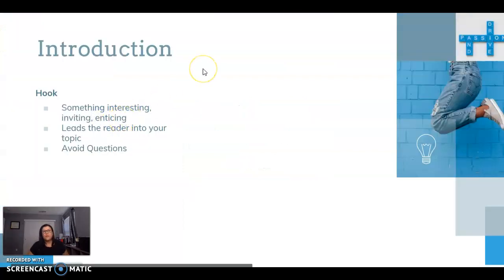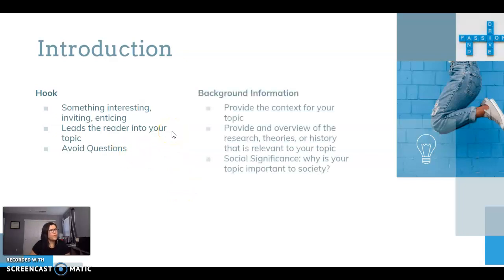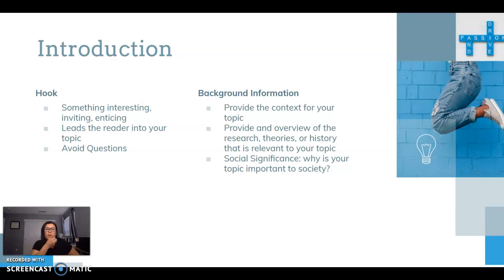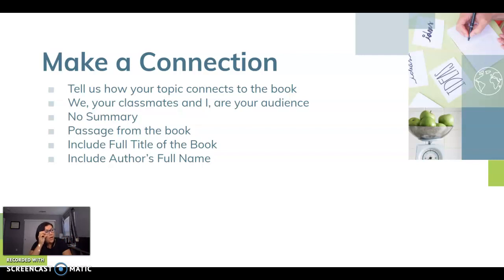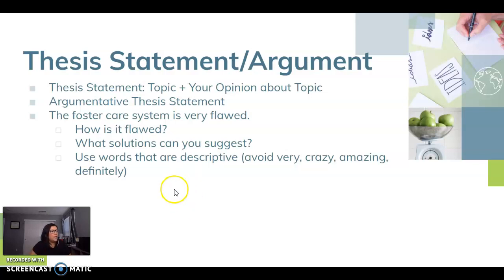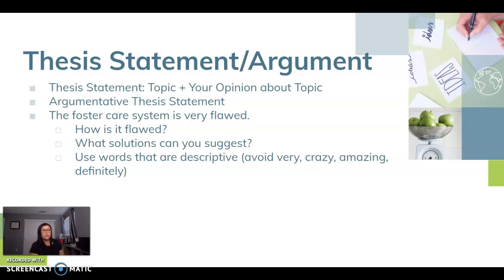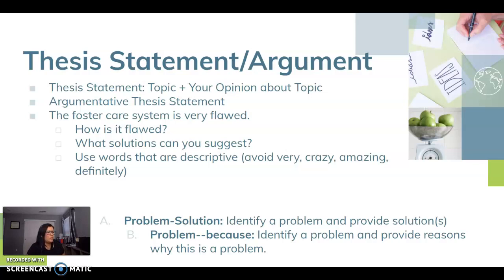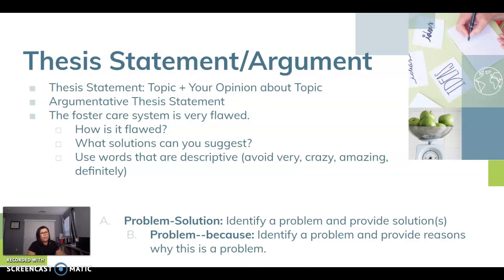Introduction to Essay